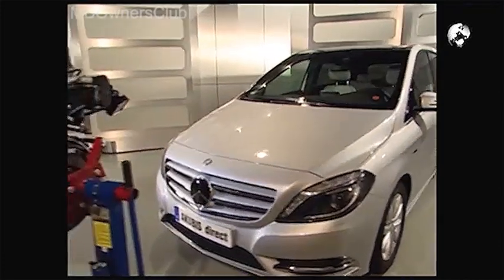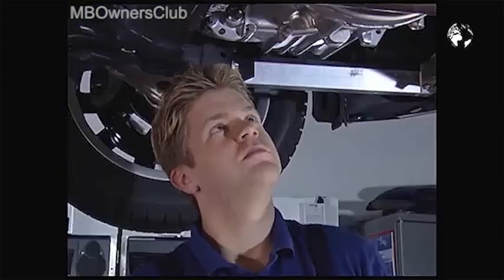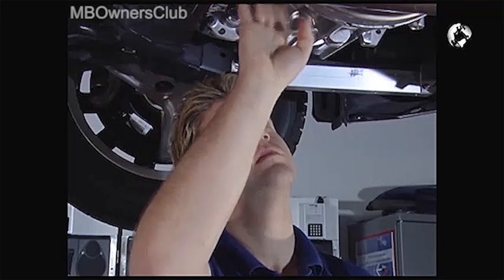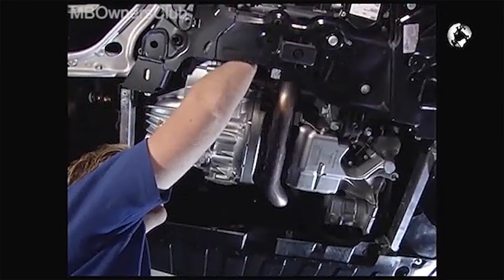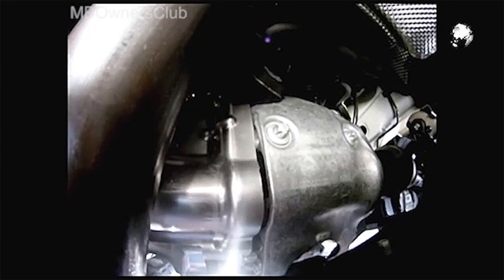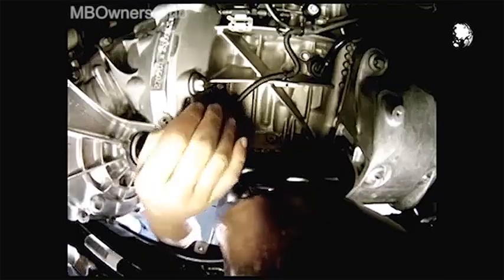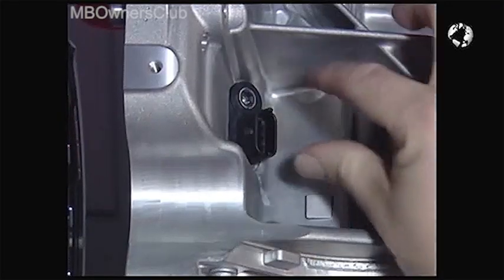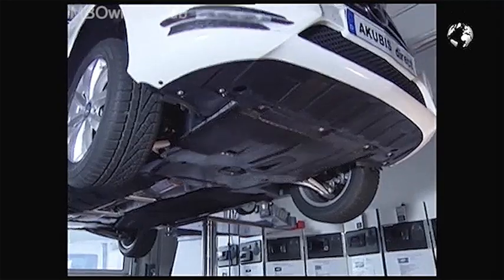Crankshaft Hall Sensor Removal & Installation on Mercedes-Benz M270 Engine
This video is about the process of removing and installing a crankshaft Hall sensor on Mercedes-Benz vehicles, specifically the CLA-Class W117, GLA-Class W156, A-Class W176, and B-Class W242 that are equipped with the M270 engine. The Hall sensor is responsible for registering the engine speed and is located under several panels and heat shields that need to be removed in order to access the sensor. The video provides step-by-step instructions on how to properly remove the old sensor, install the new one, and reassemble the panels and heat shields. The process requires some technical knowledge and skill and is suitable for car mechanics, car enthusiasts, and anyone with experience working on cars.

"How to Replace the Crankshaft Hall Sensor on Mercedes-Benz W117, W156, W176, W242"
"Step-by-Step Guide to Installing the Crankshaft Hall Sensor on a Mercedes-Benz"
"The Ultimate Guide to Removing and Installing the Crankshaft Hall Sensor"
"Remove & Install Crankshaft Hall Sensor on Mercedes-Benz like a Pro"
"How to Access and Replace the Crankshaft Hall Sensor on a Mercedes-Benz"
"Crankshaft Hall Sensor: Mercedes-Benz W117, W156, W176, W242 Repair Tutorial"
"Expert Guide to Replacing the Crankshaft Hall Sensor on a Mercedes-Benz M270 Engine"
"DIY Guide to Removing and Installing the Crankshaft Hall Sensor on a Mercedes-Benz"
"Easily Remove & Install Crankshaft Hall Sensor on Mercedes-Benz M270 Engine with this Tutorial."